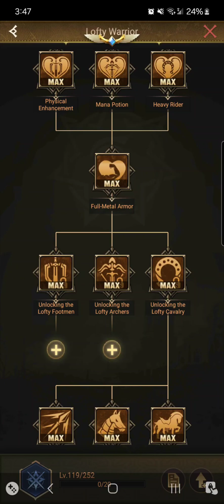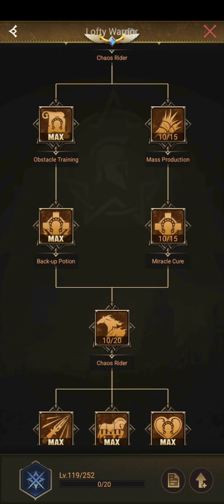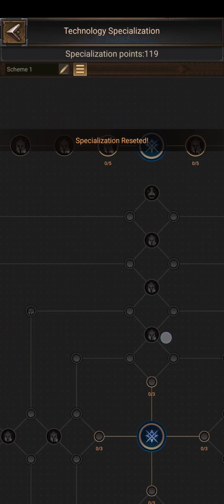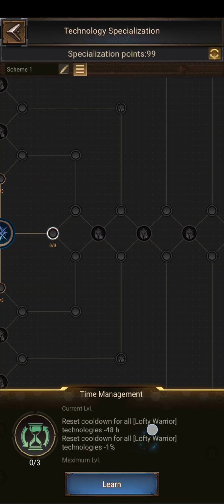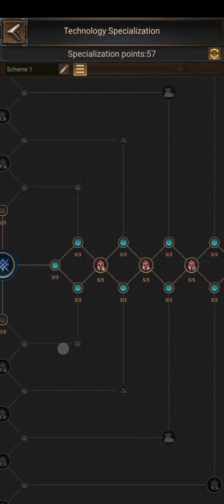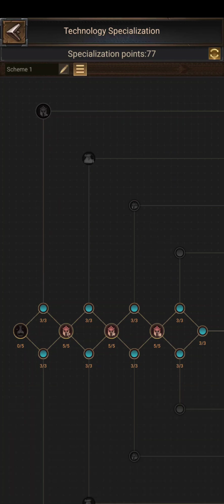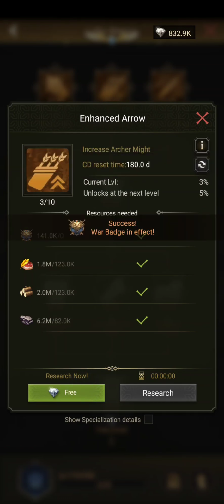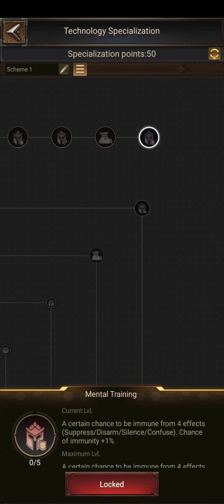Rise Of Castles - Lofty Tech Reset Walk-through